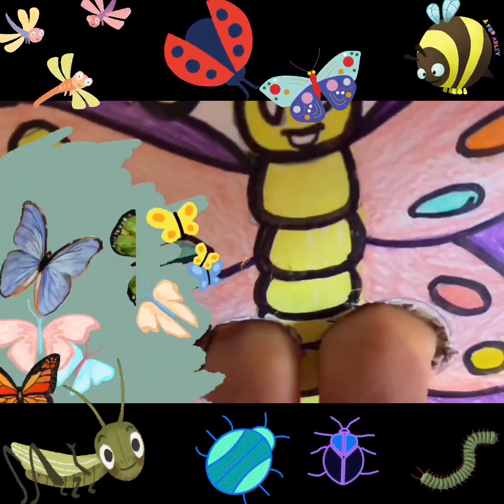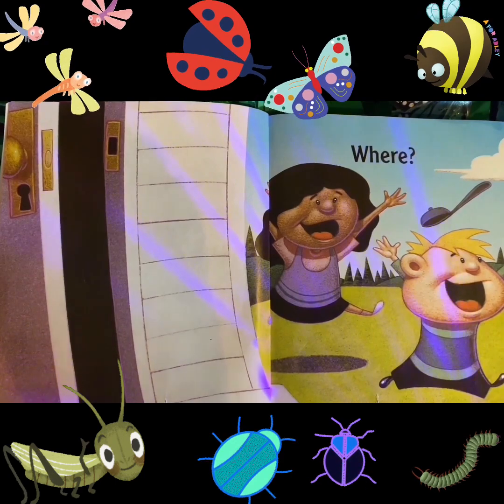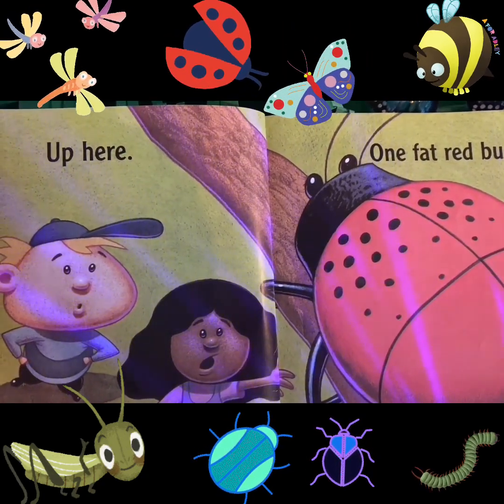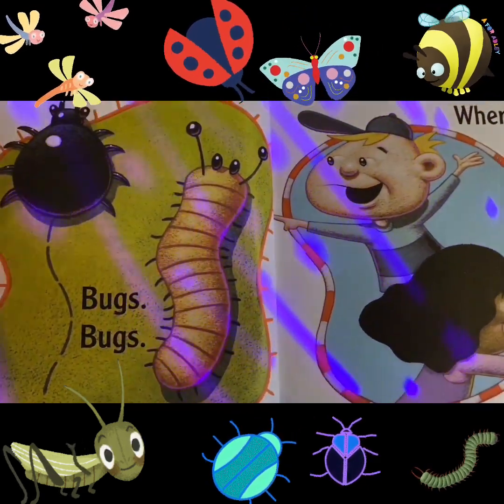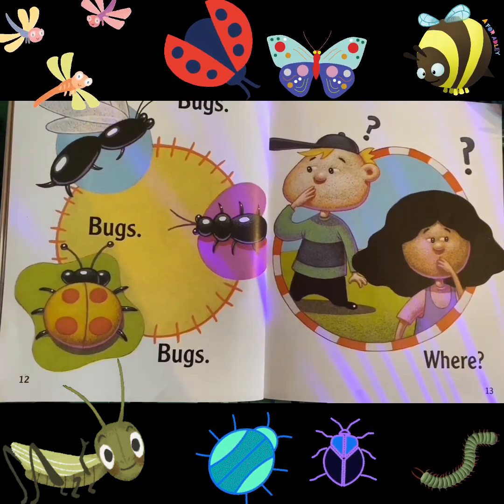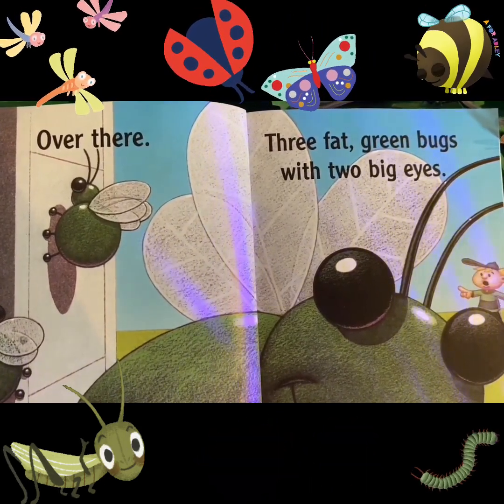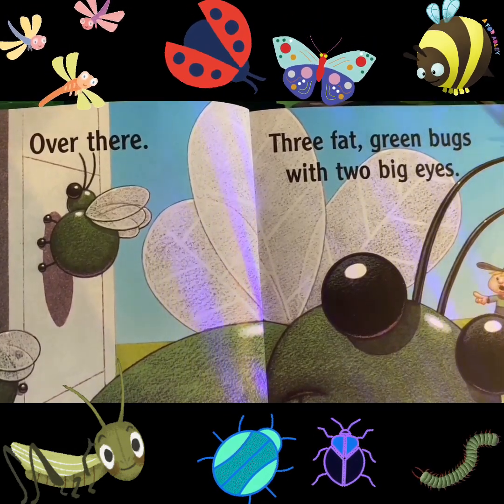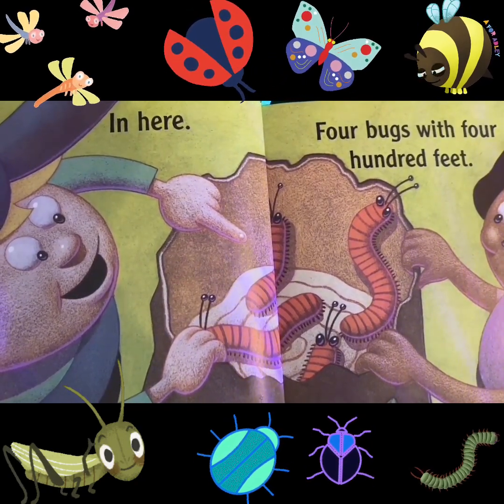BUGS story readaloud toddlers infants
Simple infant/Toddler story about Bugs.

Stories, Nursery Rhymes, music, songs, DIY, Projects, Science, Learning, P#kidvideosforkids